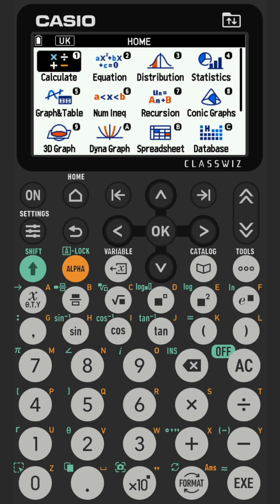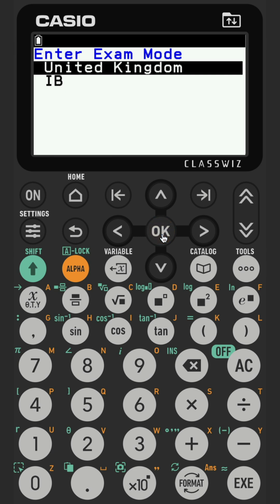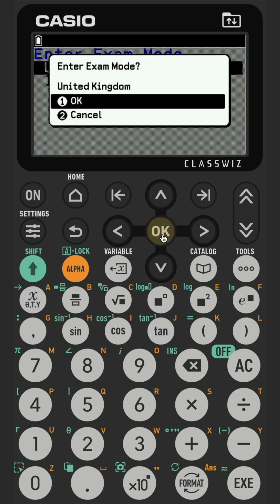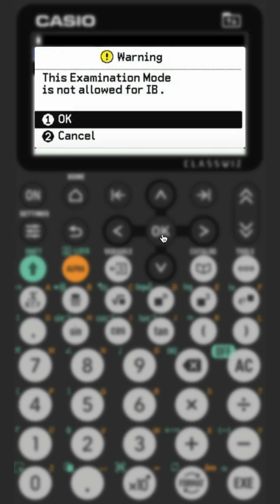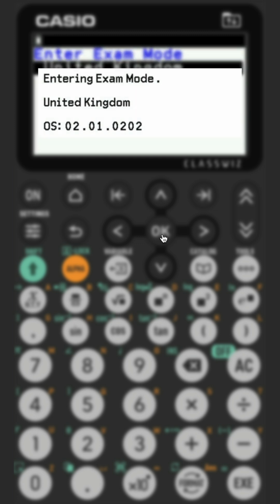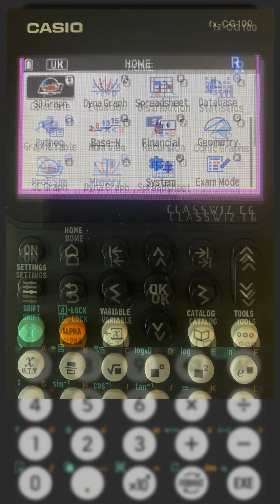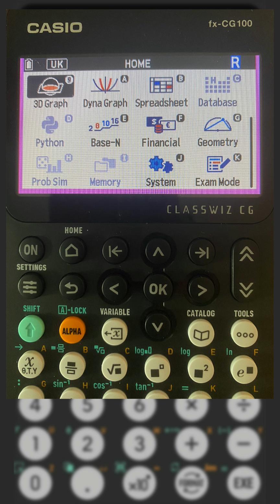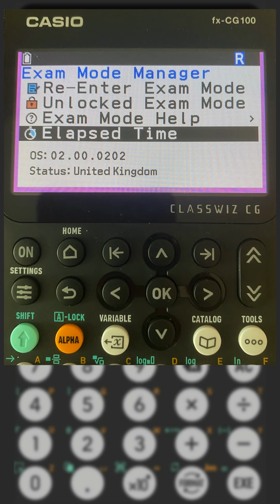How To Enter Exam Mode - Casio fx-CG100 Classwiz Graphic Calculator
⨸ Gᴇᴛ Aɴ fx-CG100 Nᴏᴡ ➜ ⨸ Aᴍᴀᴢᴏɴ Sʜᴏᴘ ➜

This video tells you how you can enter UK exam mode ready for any UK examinations.